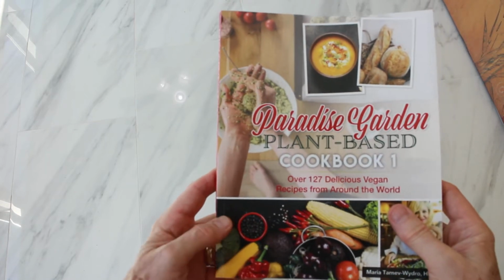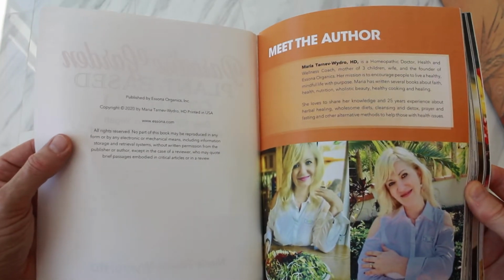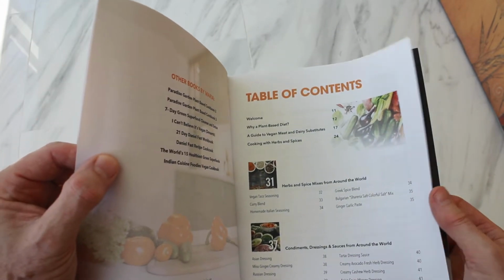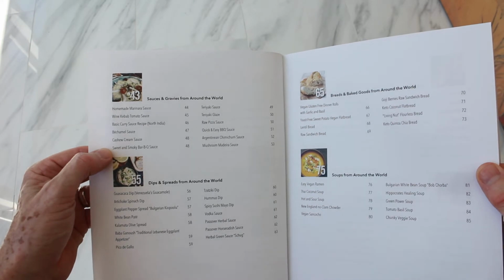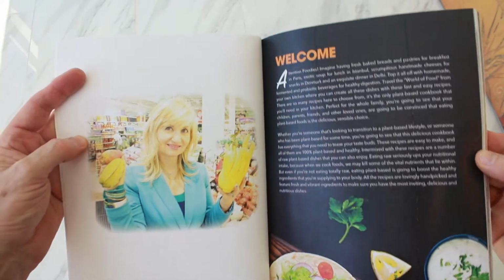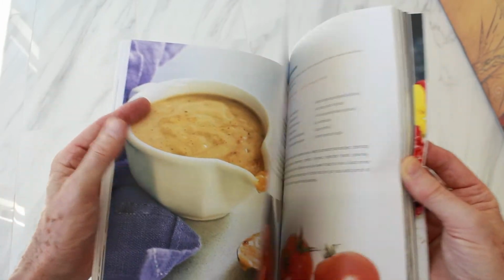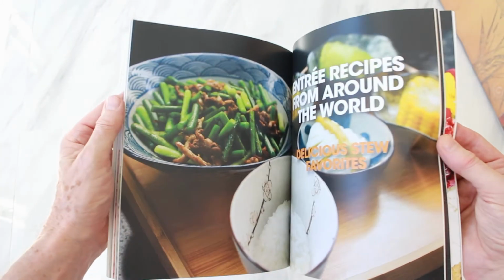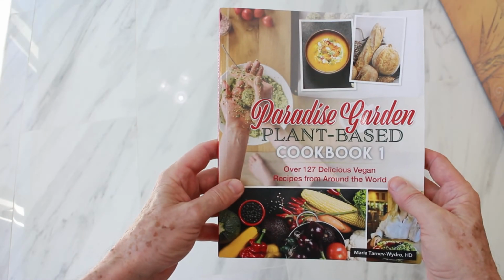Paradise Garden Plant-Based Cookbook1: Over 127 Delicious Vegan Recipes From Around the World.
Attention Foodies!
Imagine having fresh baked breads and pastries for breakfast in Paris, exotic soup for lunch in Istanbul, scrumptious handmade cheeses for snacks in Denmark and an exquisite dinner in Delhi. Top it all off with homemade, fermented and probiotic beverages for healthy digestion.
Kindle Version has a clickable Table of Contents for easy searching.

Travel the “World of Food” from your own kitchen where you can create all these dishes with these fast and easy recipes.

Experience dishes from Ireland, Italy, India, Asia, Mediterranean, Russia, Japan, Thailand, Turkey, Greece, Bulgaria, Columbia, Jamaica, Cuba, Venezuela, USA, France, Germany, More. Wow! Each book of the series sends you to new places around the globe and provides a new and unique culinary experience. Collect them all.

There really is something to tickle the palate of all foodies and those who are looking for new tastes and a healthy, plant-based diet.

Bon Appetit!
Maria

OTHER VEGAN COOKBOOKS
Paradise Garden Plant-Based Cookbook 1
Paradise Garden Plant-Based Vegan Cookbook 2
Vegan Foodies Indian Cuisine Cookbook

GREEN SMOOTHIE SUPERFOOD BOOKS
The World's 15 Healthiest Green Superfoods
The Best 7 Day Green Superfood Smoothie Cleanse Guide
Green Smoothies, Healthy Drinks & Juices

OTHER DANIEL FAST BOOKS
21 Day Daniel Fast Workbook and Study Guide: Daily Journal
21 Day Daniel Fast Workbook 2: Study Guide with Meal Planners, Prayers and More.
Cuaderno De Trabajo Del Ayuno De Daniel De 21 Días: LIBRO DE TRABAJO con guía de estudio planificador de comidas devocional oraciones y más (Daniel Fast) (Spanish Edition)

PRAYER JOURNALS AND DEVOTIONALS
My Path to Holiness Bible Coloring Journal
My Savior's Love Devotional Journal
Conversation With My Lord Daily Journal

INSPIRATIONAL BOOKS
Bible Diet and Feasts from the Ancient Holy Land
Message From God Weekly Sermon Journal
Walking in Faith, 49 Stories of Hope and Encouragement

HELPFUL KITCHEN APPLIANCES
Air Fryer-COSORI Air Fryer Oven Combo 5.8QT
Air Fryer Ninja
Rice Cooker
Electric Glass Kettle and Tea Maker
Food Dehydrator-OSORI
Bread Maker Machine, Digital Hamilton Beach
Countertop Oven NUWAVE Bravo Smart Oven, 12-in-1
Countertop Oven Oster Digital Convection Oven, Large

KITCHEN MIXERS
Mixer-KitchenAid KSM150PSER Artisan,
Mixer- KitchenAid KITCH K45SSOB Mixer 4 QT.
Mixer- Hamilton Beach Electric Stand Mixer, 4 QT, 7 Speeds

KITCHEN JUICERS
Juicer -Breville JE98XL Centrifugal Juicer-- Steel
Juicer-Hurom H101 Masticating Slow Juicer
Tribest SW-2020 Cold Press Masticating--- Juicer
Omega MegaMouth Vertical Low Speed Quiet
Citrus Press-Breville BCP600SIL Citrus Motorized Juicer-,
Juicer Centrifugal
Citrus -Tribest CS-1000 Electric Citrus Juicer

KITCHEN BLENDERS & FOOD PROCESSORS
Magic Bullet Blender, Small
Handheld Mixer with Storage- Cuisinart
Handheld Mixer Cordless-KitchenAid
Food Processor Mini -Cuisinart Mini4 Cup
Black & Decker Coffee Grinder

MUST HAVE POTS & PANS
6-Piece Stainless Steel Casserole Set, Pots & Lids
Everyday Pan, Stir Fry Pan